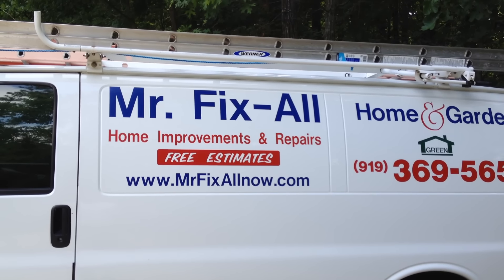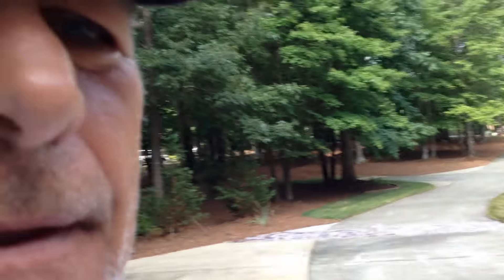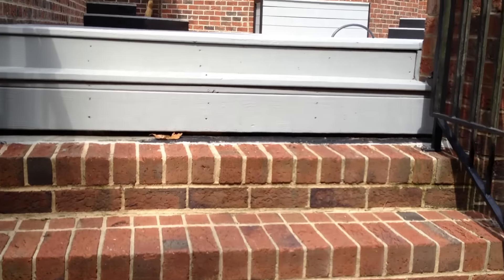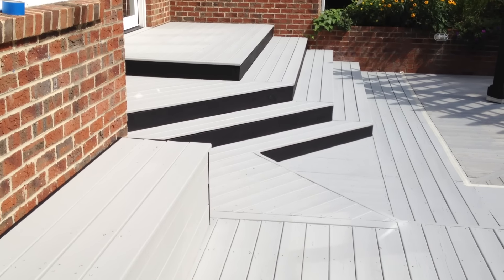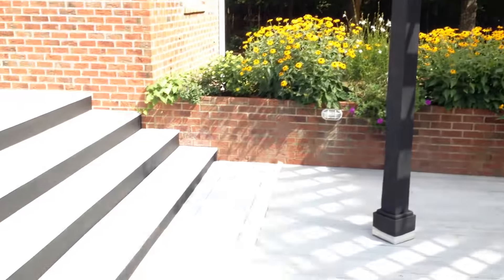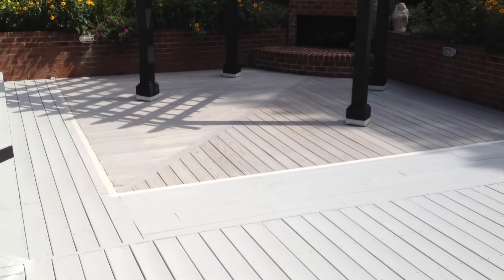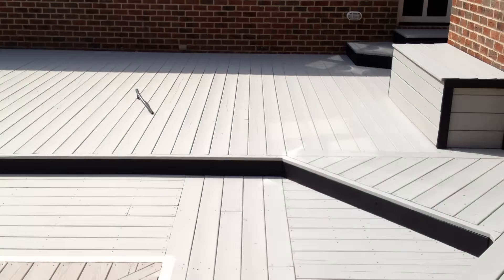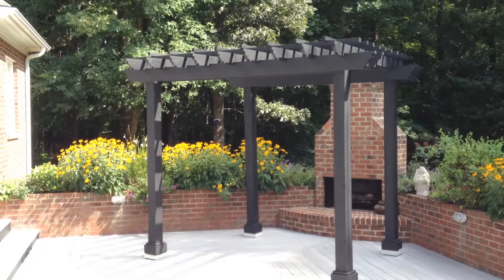Deck building and staining.$30,000 US. 1007 sq.ft.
HI GUYS THIS IS DECK COST THE HOME OWNER 30 K TO BUILD, COMPLETE PROJECT.